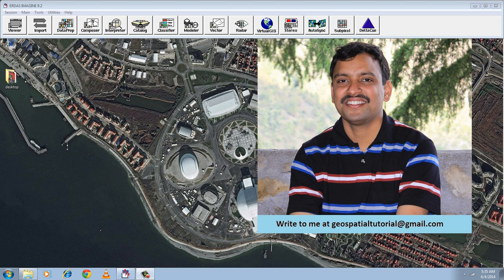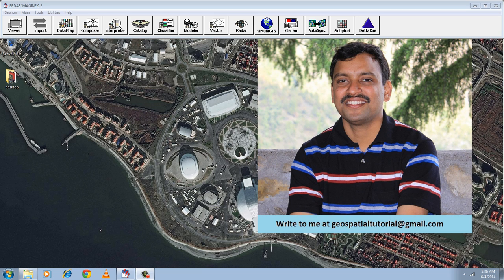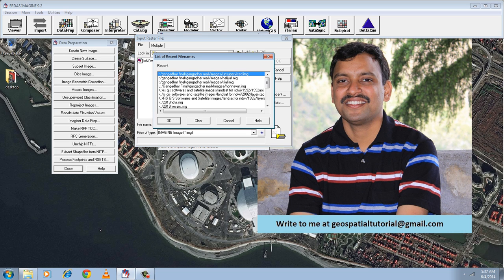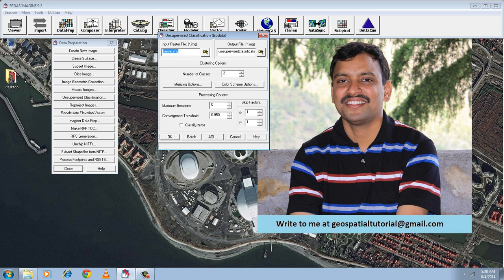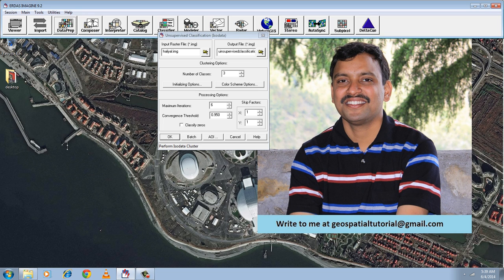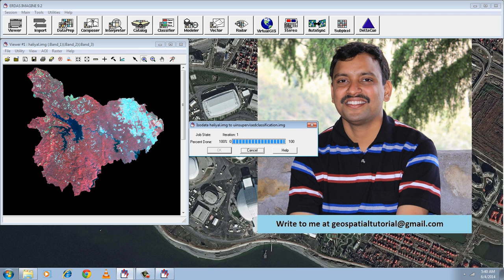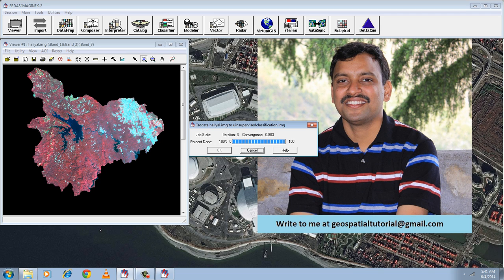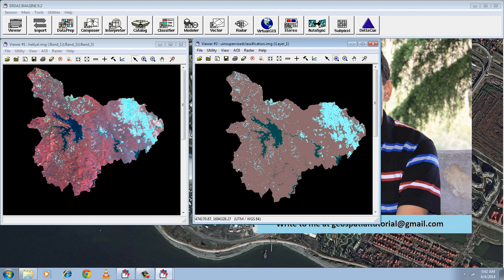Unsupervised Classification using ERDAS Imagine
This is a video tutorial on unsupervised classification using ERDAS Imagine.